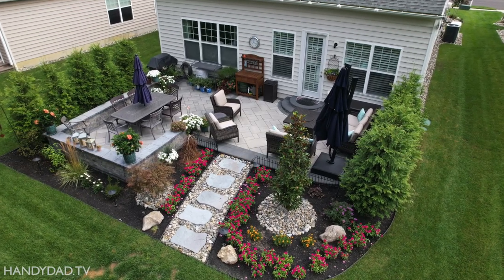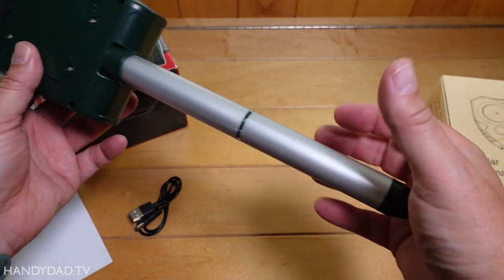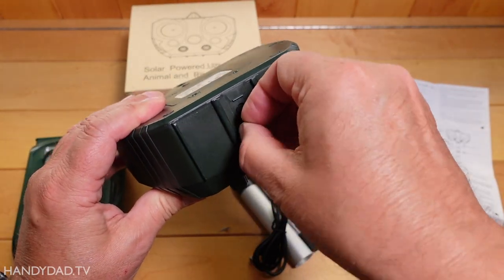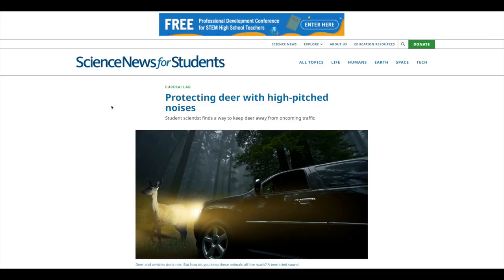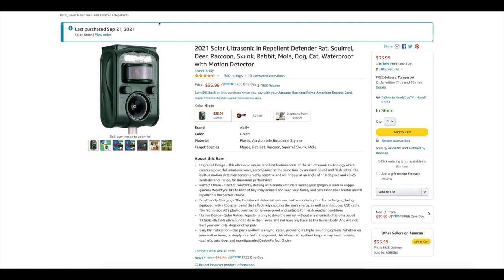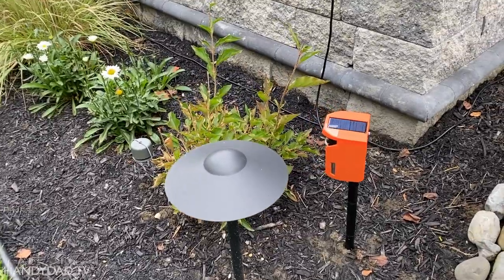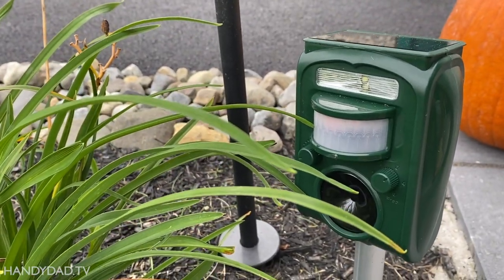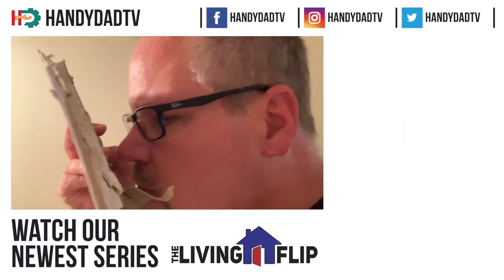Electronic Deer Repellers - which one is best?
In this video, Chris tests three of Amazon's most popular electronic deer repellers. These are sold as ultrasonic animal repellers.